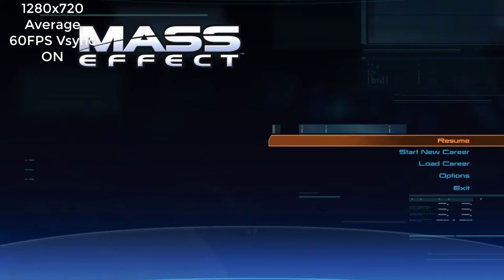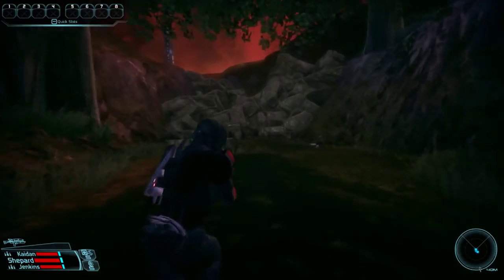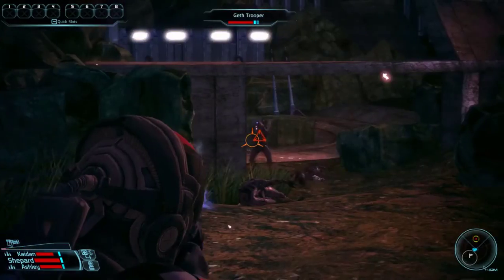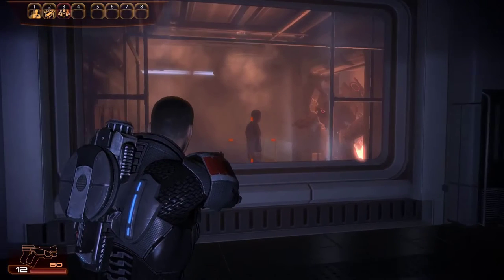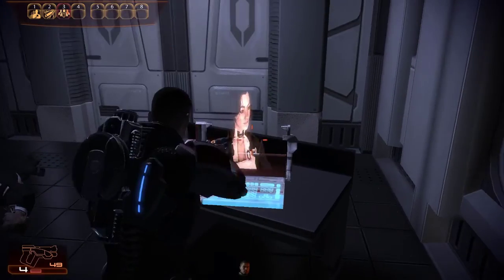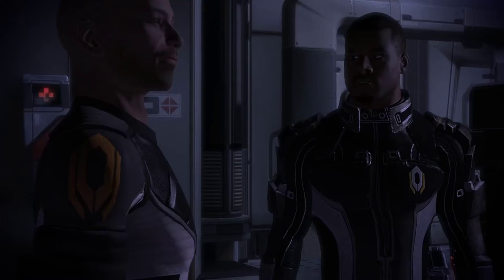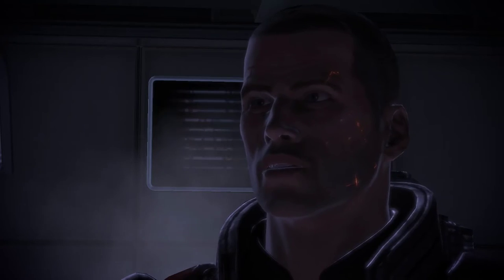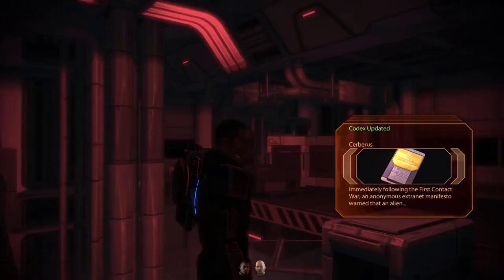Acer Aspire E15 E5-575G-57D4 Nvidia 940MX Mass Effect 1 and 2 Game Play (E15 E5-575G-53VG)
Acer Aspire E15 E5-575G-57D4  Mass Effect 1 and 2 Game Play as requested.

Specs

7th Generation Intel Core i5-7200U Processor 2.5GHz with Turbo Boost Technology up to 3.1GHz
15.6" Full HD Widescreen ComfyView LED-backlit Display supporting Acer ColorBlast technology (1920 x 1080 resolution; 16:9 aspect ratio)
8GB DDR4 Dual Channel Memory
256GB SSD
8X DVD-Super Multi Double-Layer Drive (M-DISC enabled)
NVIDIA GeForce 940MX with 2 GB of GDDR5 VRAM
Two Built-in Stereo Speakers
Secure Digital (SD) Card
802.11ac WiFi featuring MU-MIMO technology
Bluetooth 4.1
10/100/1000 Gigabit Ethernet LAN (RJ-45 port)
1 - USB Type-C port: USB 3.1 Gen 1 (up to 5 Gbps)
2 - USB 3.0 Ports (One with Power-off Charging)
1 - USB 2.0 Port
1 - HDMI Port with HDCP support
HD Webcam (1280 x 720) supporting High Dynamic Range (HDR)
6-cell Li-Ion (2800 mAh) Battery
Up to 12-hours battery life